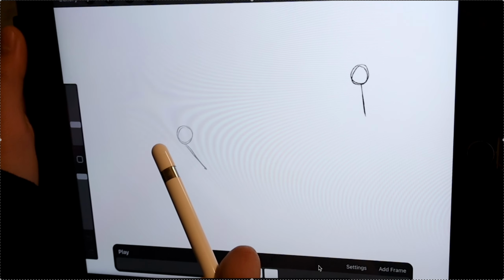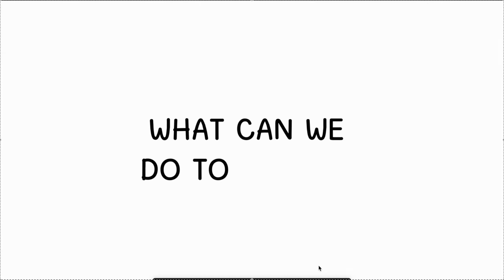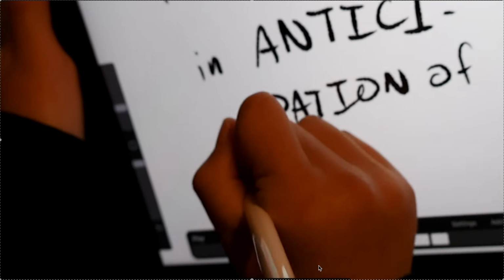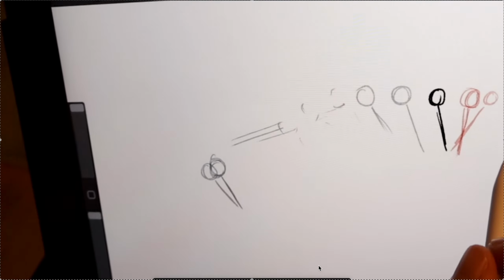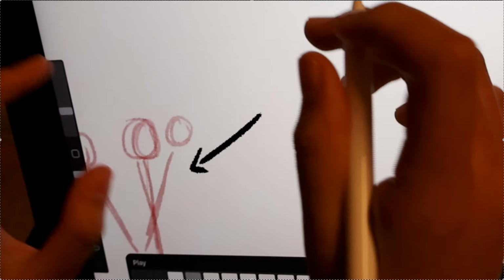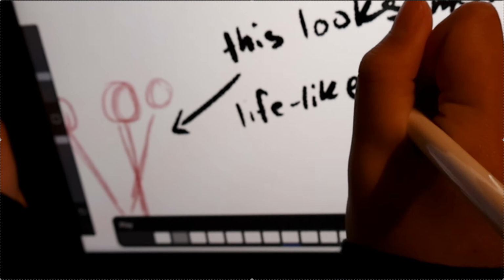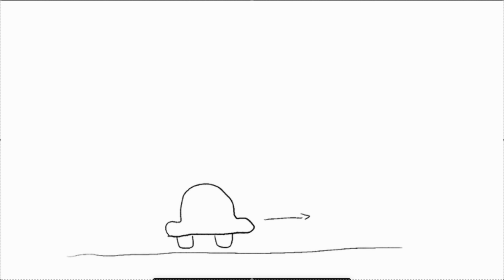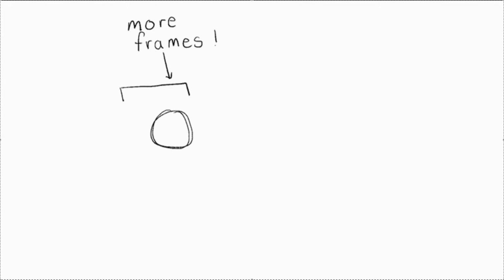Rayna Woodside Video